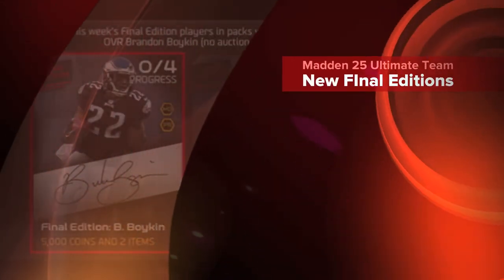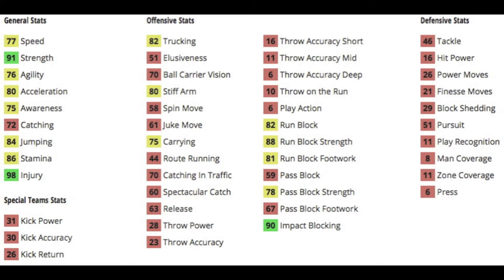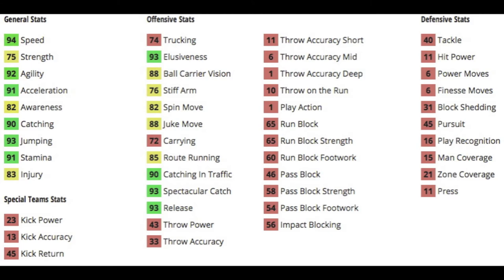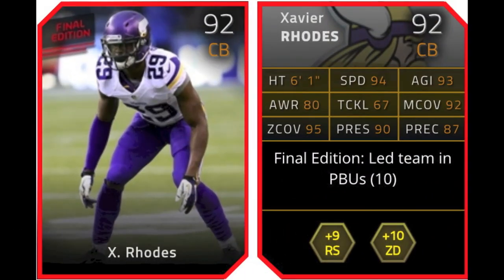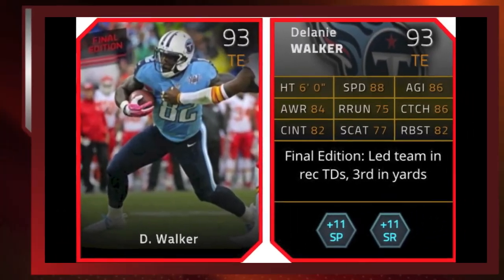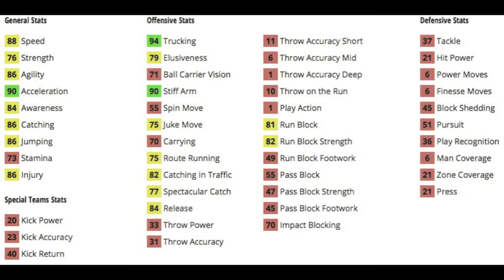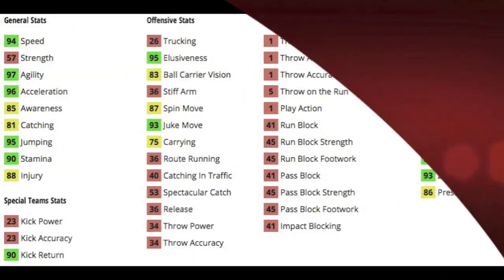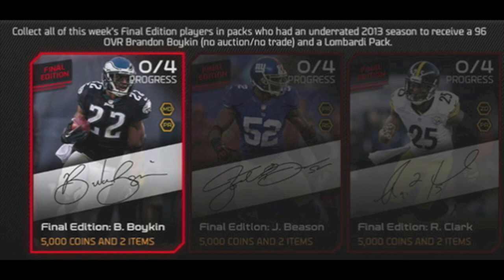Madden 25 Ultimate Team - Episode 88 - New Final Editions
Farm Gamertag - WiltedHarbor273